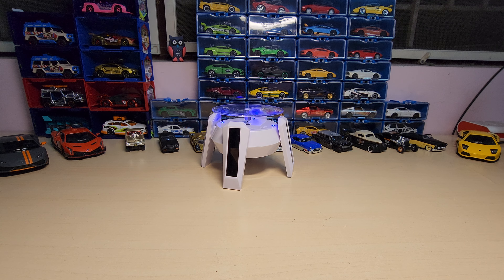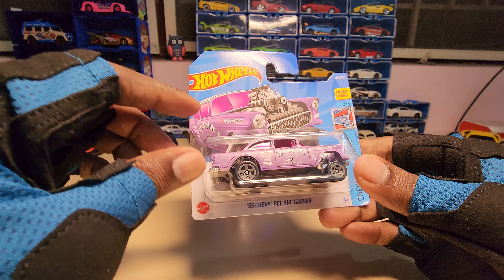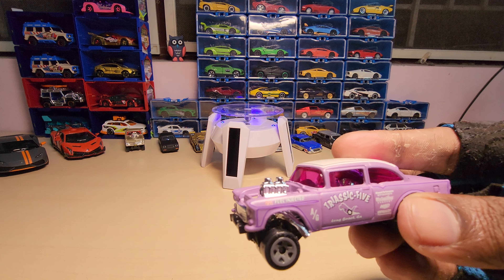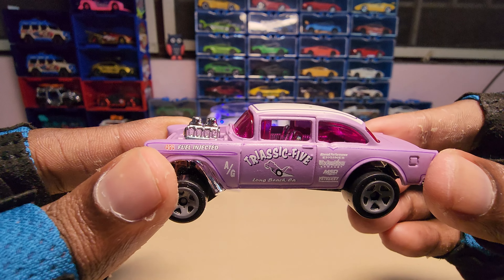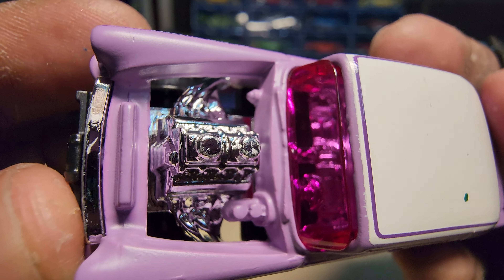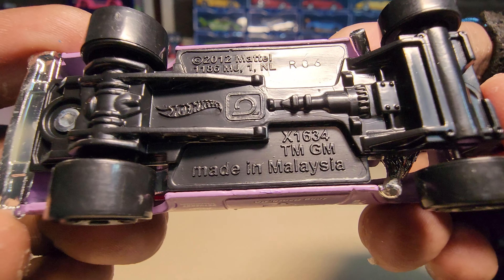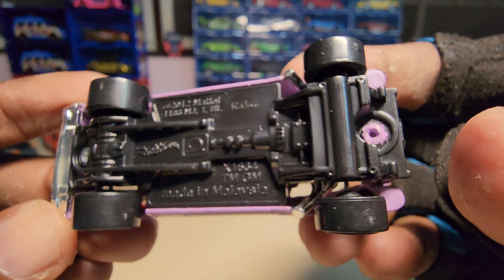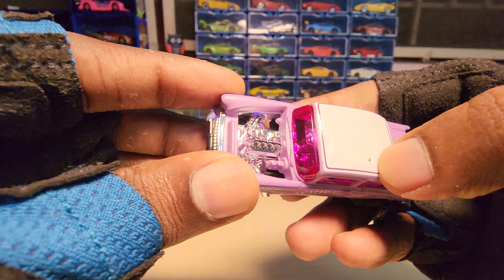'55 Chevy Belair Gasser by Hotwheels - Unboxing.